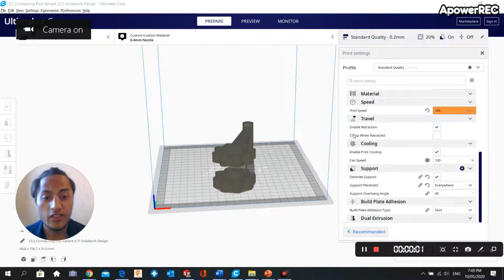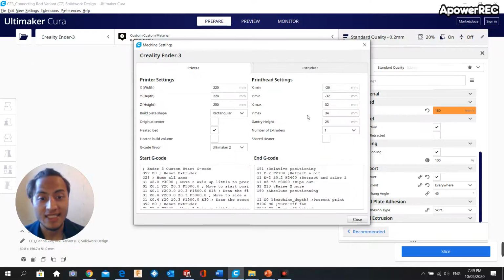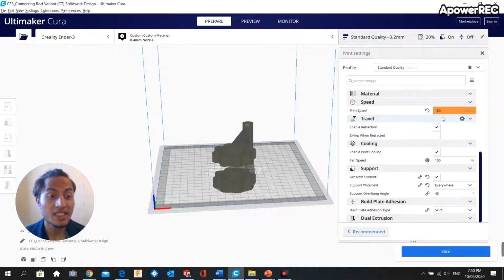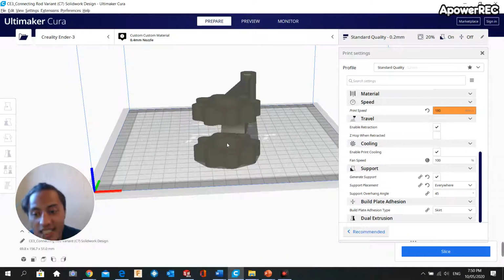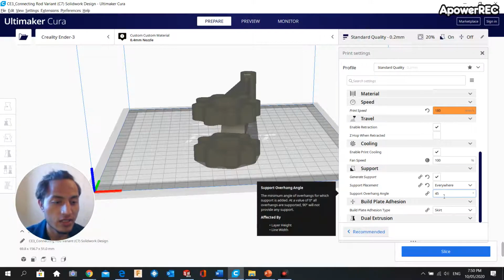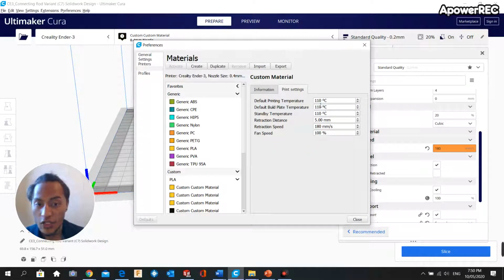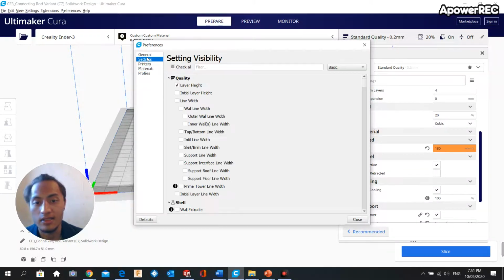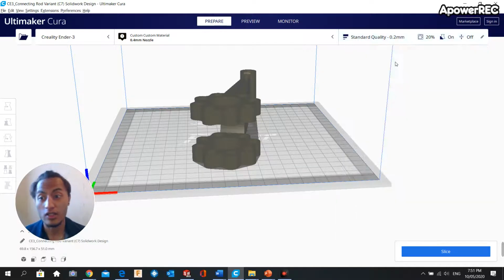3D Printing Process visualization (Part 3) [Setting the Ultimaker Cura Parameter]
This is the third step and it talks in brief about setting the parameters in the Ultimaker Cura Software.